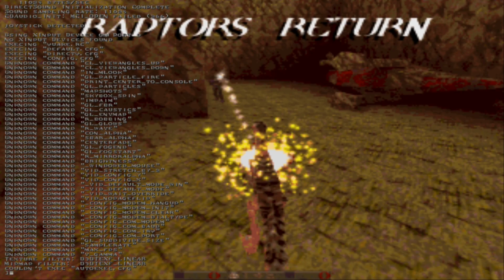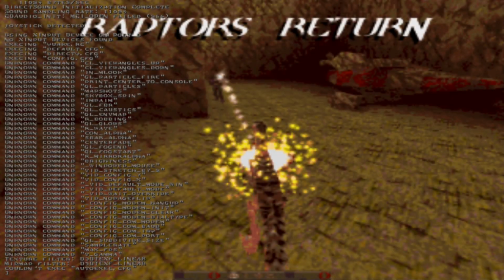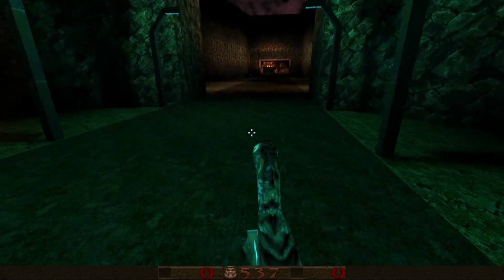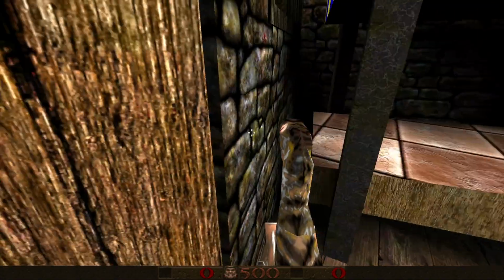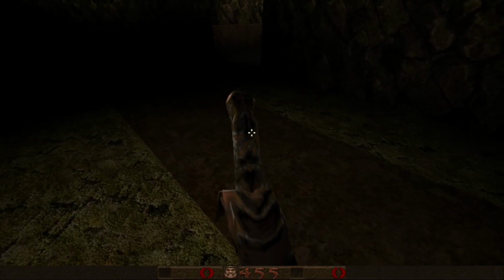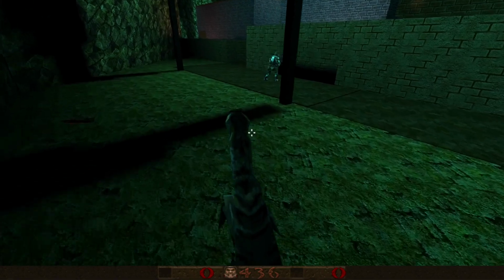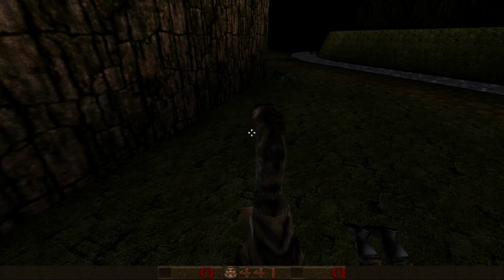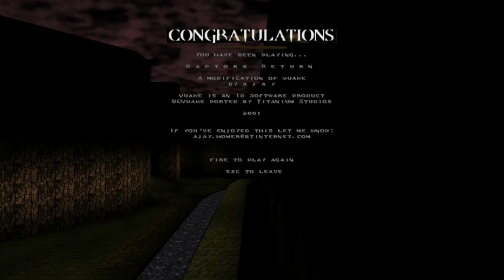Episode 19: Quake Modding | Part Three - Raptors Return Playthrough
In Part Three of my series about Quake modding, I playthrough Raptors Return, my second mod, and the successor to Raptors!.

It's the first time I've played it fully in over 15 years, but it goes well and I had fun! Hope you enjoy it.

Cheers, Andy

My setup | Hardware
ASUSTeK COMPUTER INC.  TUF GAMING B660-PLUS WIFI D4
12th Gen Intel(R) Core(TM) i5-12400F   2.50 GHz
NVIDIA GeForce RTX 3060
16gb 3600mhz Ram
WD Blue SN570 M.2 NVMe SSD 1 TB
Seagate BarraCuda 6 TB Internal Hard Drive HDD – 3.5 Inch SATA 6 Gb/s 5400 RPM

Windows 11 Home (Edition 22H2)
OBS Studio (version 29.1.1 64 bit)
Shotcut (version 23.05.14)
paint.net (version 5.0.6 - stable 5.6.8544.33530)
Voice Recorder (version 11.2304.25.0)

My current installed games
Alien Isolation
Doom (2016)
The Elder Scrolls V Skyrim Special Edition
The Forest
Gears of War Ultimate Edition
Halo: The Master Chief Collection
Hogwarts Legacy
Metro Exodus
Planet Zoo
Prehistoric Kingdom
Quake